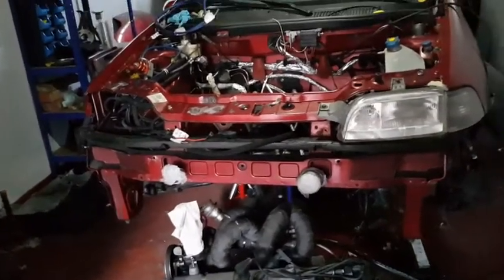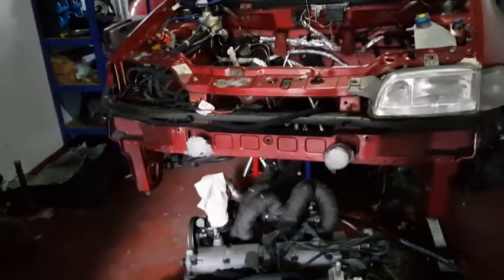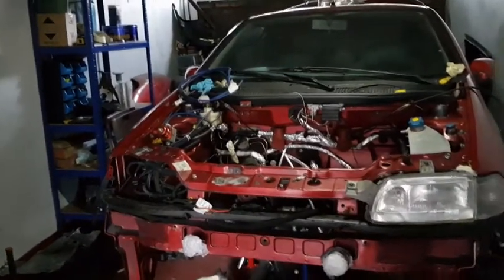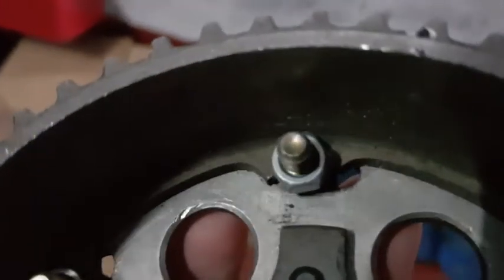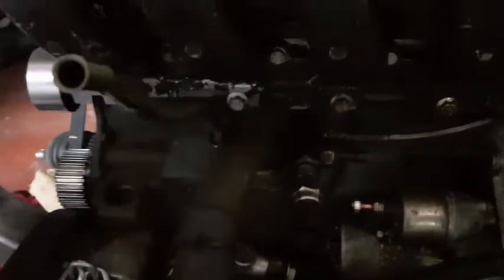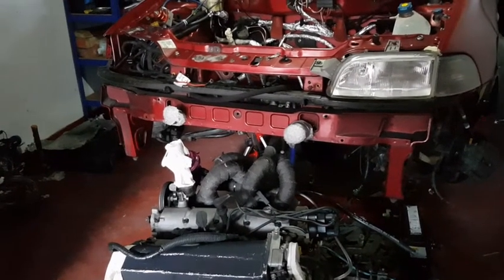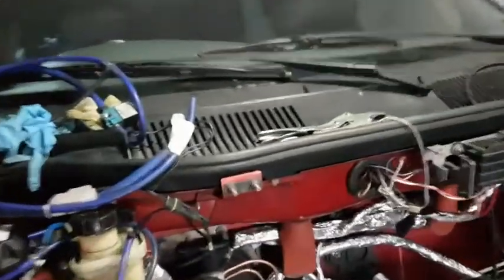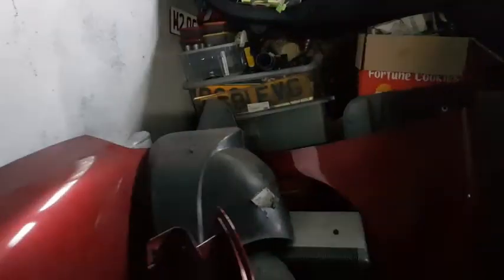Fiat Punto GT 1.9 16v Turbo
Building a 1.9 16v turbo Fiat Punto, first video

All running gear is from Greece, was in a left hand drive shell and all been transferred into right hand drive shell.

Specs
1.6 16 bravo block stroked to 1.9
All forged internals
High lift cams
Head work
Adjustable cam pulleys
GT2876r modified turbo
Octopus manifold
Tail external wastegate
875cc deka injectors
Large inlet and 70mm throttle body
Efi euro 1 standalone ecu
Fuel pump and reg.
Front mount Intercooler
Electronic boost controller
Strengthened gears with standard box
Uprated clutch
Mapped to 1.9 bar of boost claimed to be over 500hp,
Brembo brake conversion
Coilovers